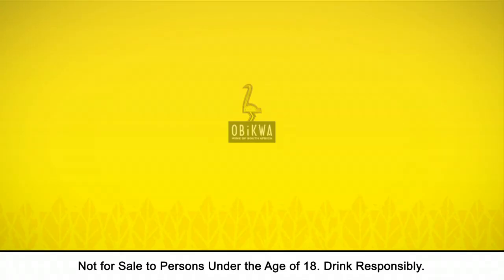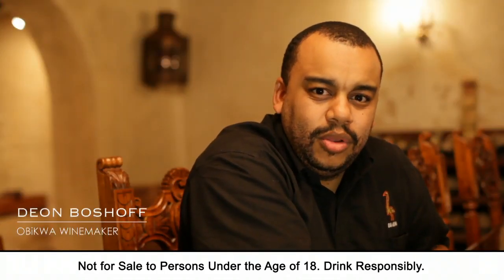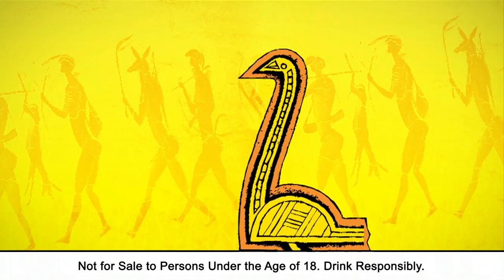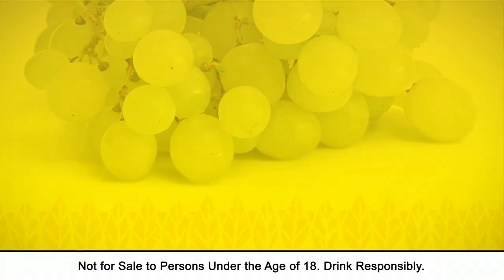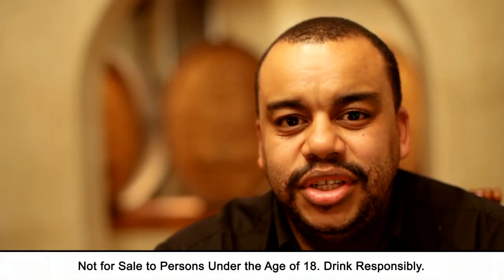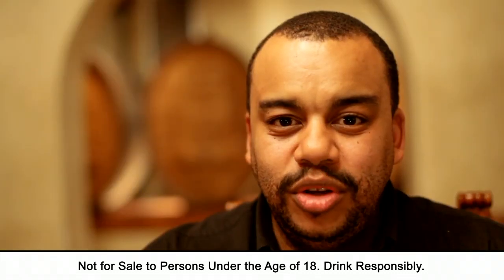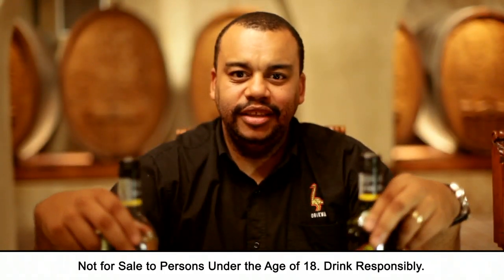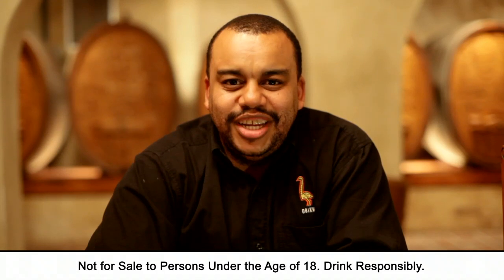OBiKWA - Moscato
The irresistibly sweet OBiKWA Moscato is now available in South Africa. The Moscato is crafted from the finest Muscat grapes. These grapes are well known for their pronounced sweet floral aroma, and are often used in dessert wines. This is why the wine is naturally sweet.